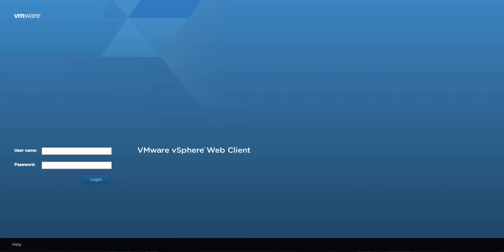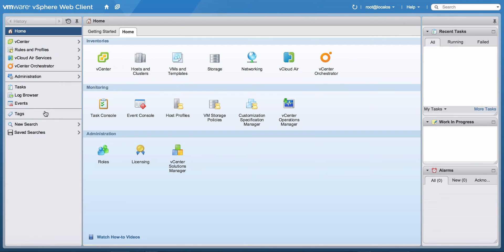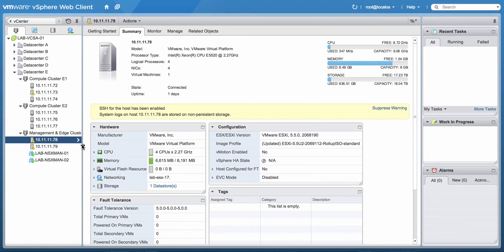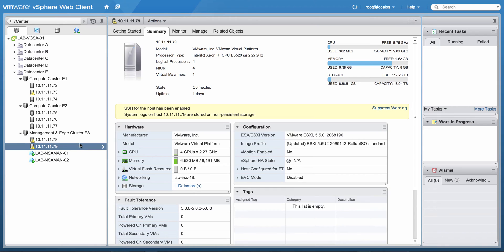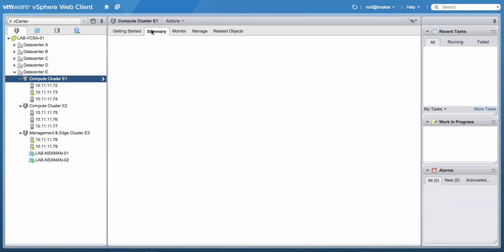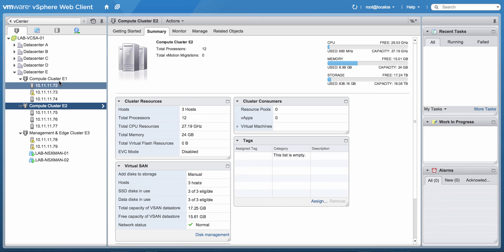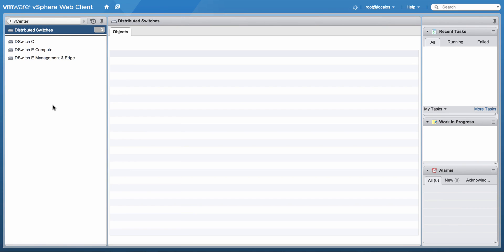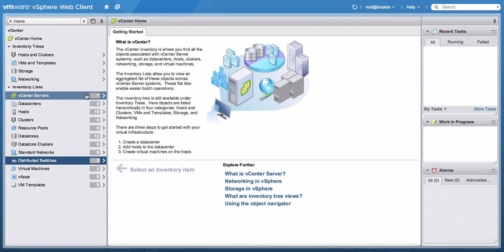VCIX-NV-00 - Introduction to the vSphere lab environment for NSX deployment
This video will give an overview of the lab setup that I am going to use for my study for the VCIX-NV certification.